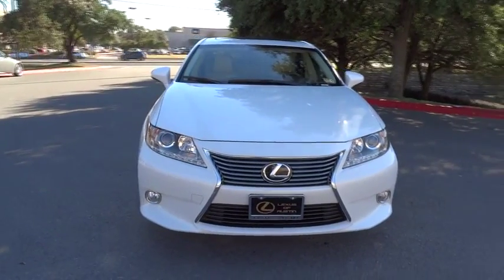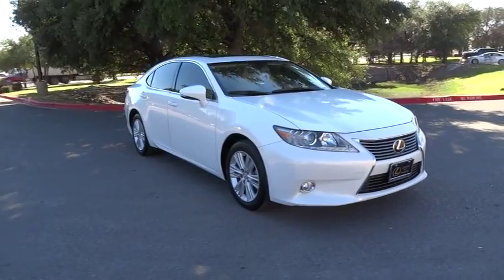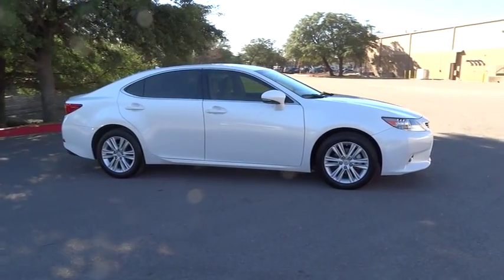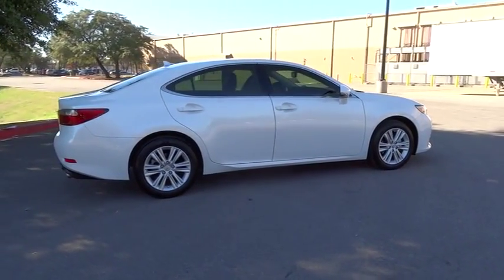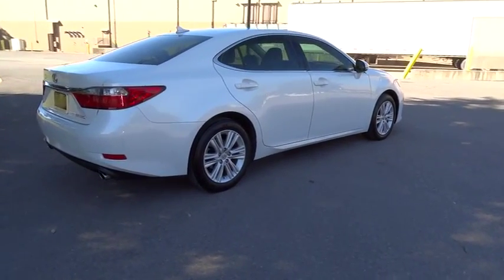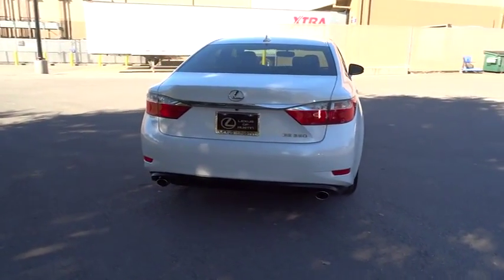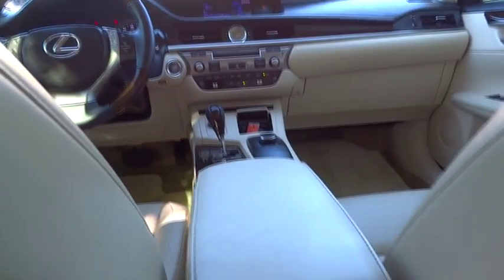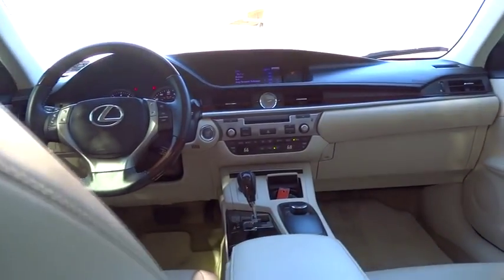2013 Lexus ES 350 Austin, Georgetown, Round Rock, San Marcos, Bastrop, TX GX1037A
2013 Lexus ES 350
Lexus of Austin: Servicing Austin, Georgetown, Round Rock, San Marcos, Bastrop, TX
2013 Lexus ES 350 4dr Sdn - Stock#: GX1037A - VIN#: JTHBK1GG5D2002072

DISPLAY AUDIO  -inc: AM/FM stereo w/CD player  HD Radio w/iTunes tagging  satellite radio  remote interface  Bluetooth hands-free phone & streaming audio  (8) speakers  backup monitor,WOOD & LEATHER-TRIMMED STEERING WHEEL,Keyless Start,Front Wheel Drive,Power Steering,4-Wheel Disc Brakes,Aluminum Wheels,Tires - Front Performance,Tires - Rear Performance,Temporary Spare Tire,Sun/Moonroof,Sun/Moon Roof,Automatic Headlights,Fog Lamps,Heated Mirrors,Power Mirror(s),Integrated Turn Signal Mirrors,Mirror Memory,Intermittent Wipers,Variable Speed Intermittent Wipers,AM/FM Stereo,CD Changer,CD Player,Satellite Radio,MP3 Player,Auxiliary Audio Input,Premium Synthetic Seats,Power Driver Seat,Power Passenger Seat,Bucket Seats,Driver Adjustable Lumbar,Passenger Adjustable Lumbar,Seat Memory,Pass-Through Rear Seat,Rear Bench Seat,Floor Mats,Cruise Control,Adjustable Steering Wheel,Steering Wheel Audio Controls,Leather Steering Wheel,Trip Computer,Power Windows,Power Door Locks,Keyless Entry,Engine Immobilizer,Remote Trunk Release,Universal Garage Door Opener,Security System,Climate Control,A/C,Rear Defrost,Woodgrain Interior Trim,Leather Seats,Auto-Dimming Rearview Mirror,Driver Vanity Mirror,Passenger Vanity Mirror,Driver Illuminated Vanity Mirror,Passenger Illuminated Visor Mirror,ABS,Brake Assist,Traction Control,Stability Control,Daytime Running Lights,Driver Air Bag,Passenger Air Bag,Passenger Air Bag Sensor,Front Side Air Bag,Rear Side Air Bag,Front Head Air Bag,Rear Head Air Bag,Knee Air Bag,Telematics,Child Safety Locks,Emergency Trunk Release,Tire Pressure Monitor